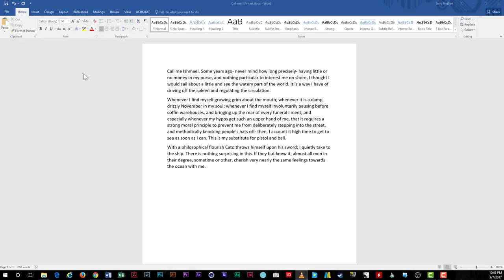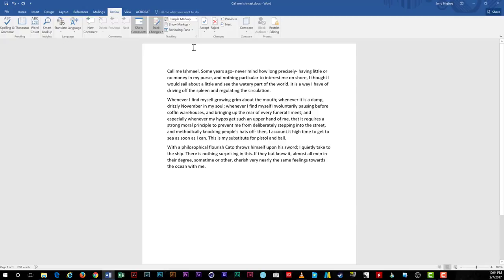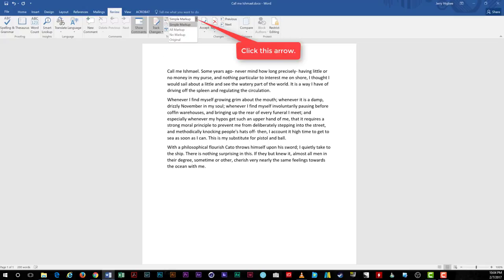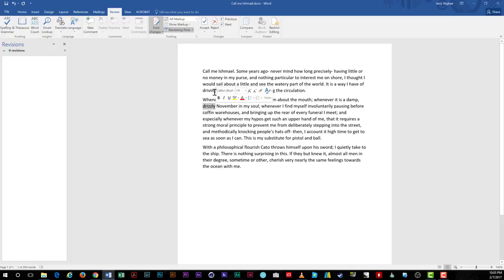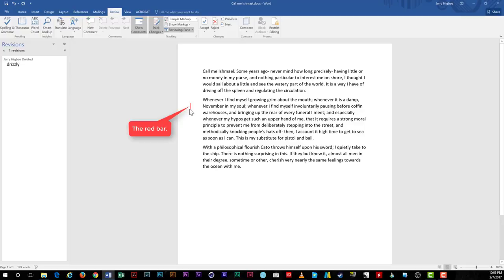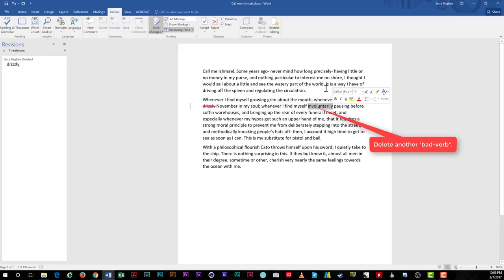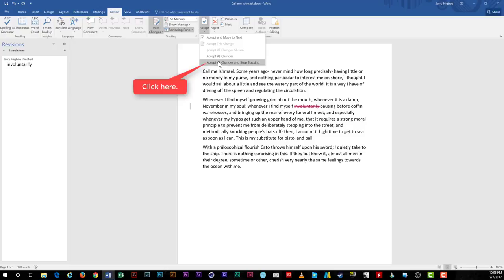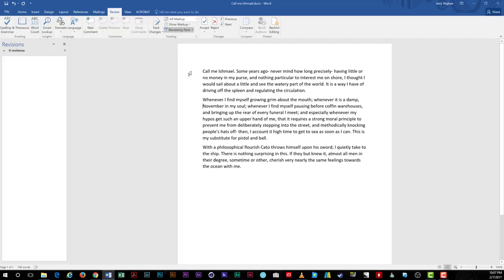How to Use Review and Track Documents in Word 2016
In this video, I show you how to use the Document Review and Tracking features available in Microsoft Word 2016. This feature is useful if you're working a project that requires collaboration of a team, such as in a grant proposal or annual report.